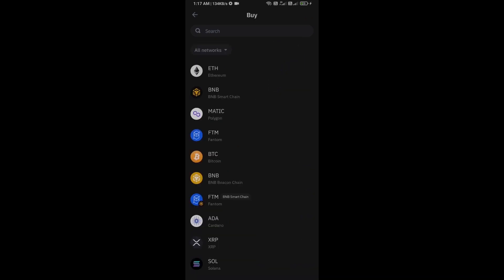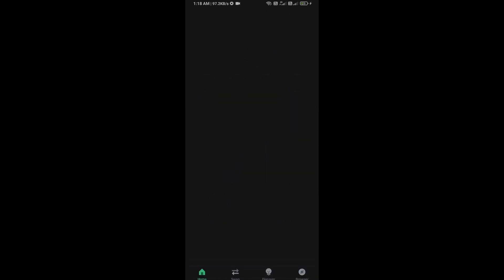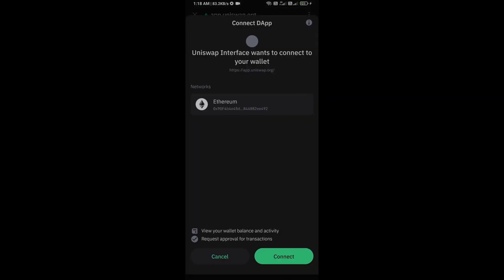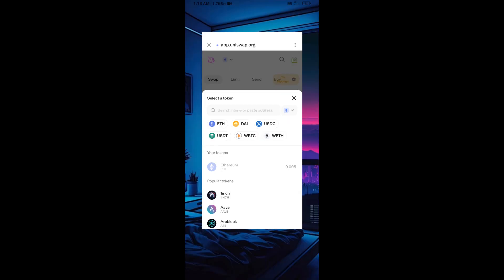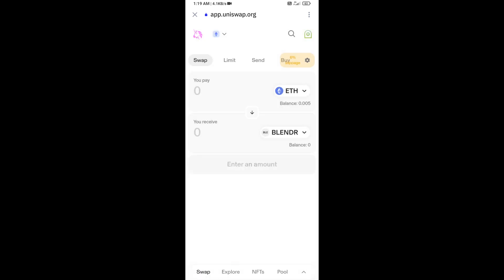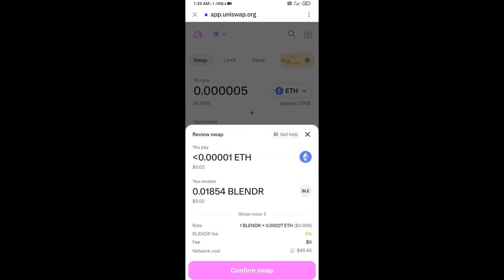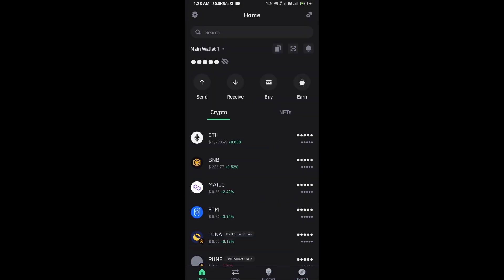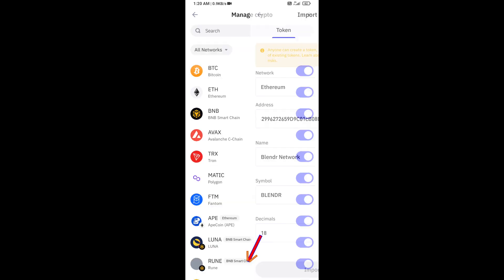How to Buy Blendr Network (BLENDR) Token On Trust Wallet Using UniSwap Exchange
In this video, I will share with you where we can buy Blendr Network (BLENDR) Token.